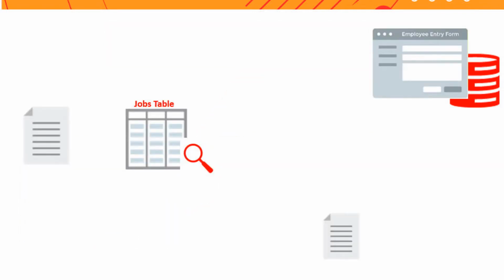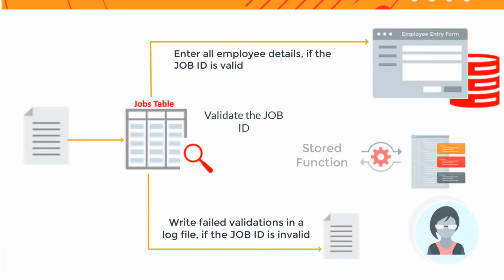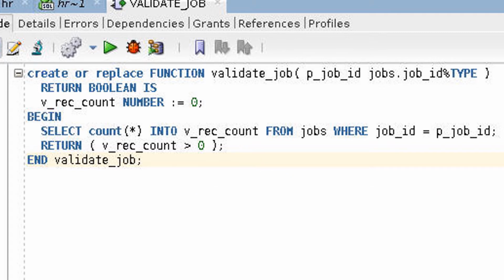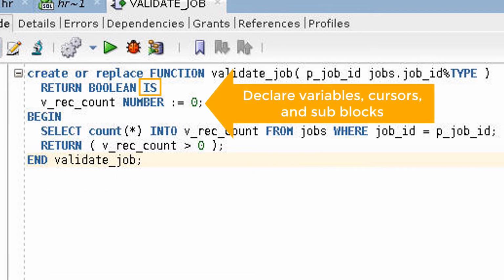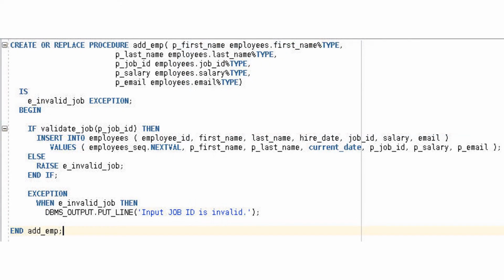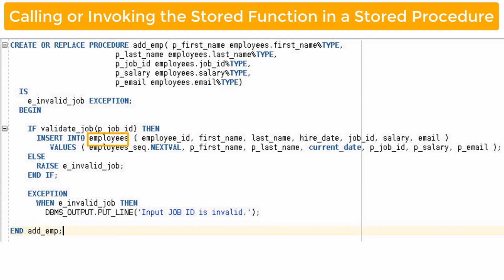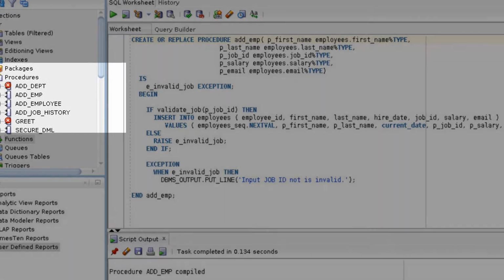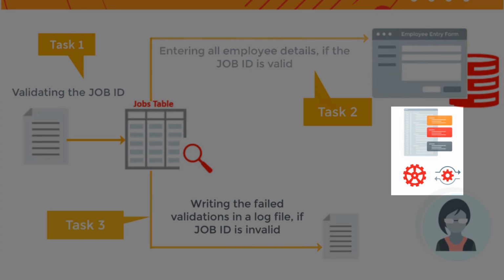1-4: Creating Stored Functions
This video gives a detailed demonstration of creating and invoking stored functions in PL/SQL.
1080p/720p HD.